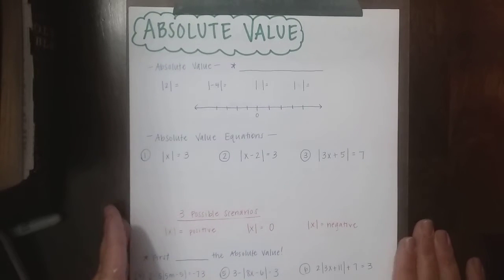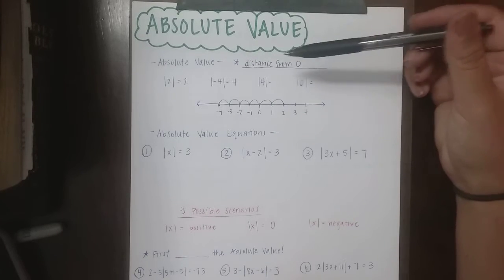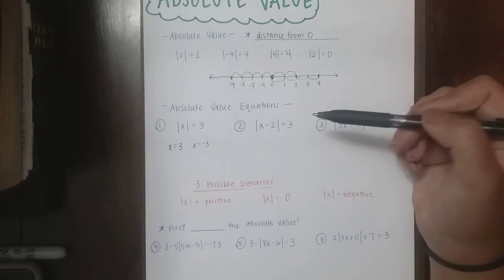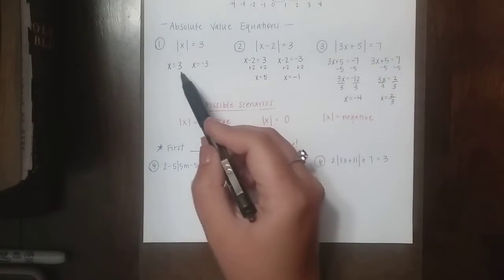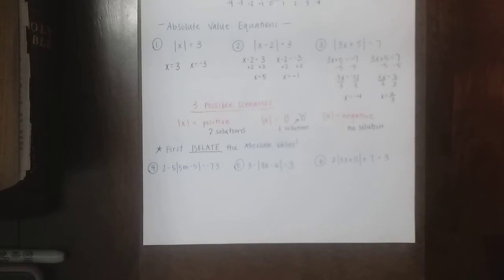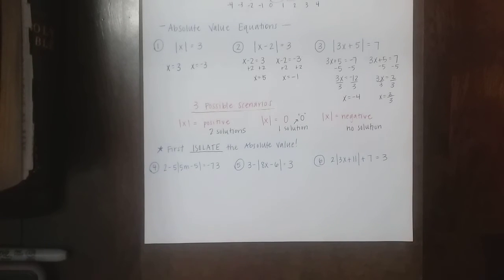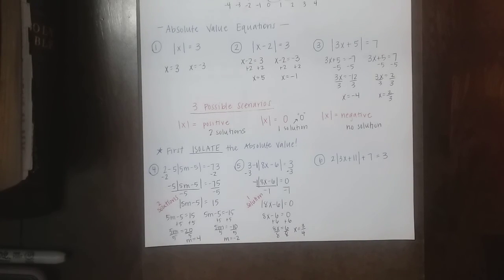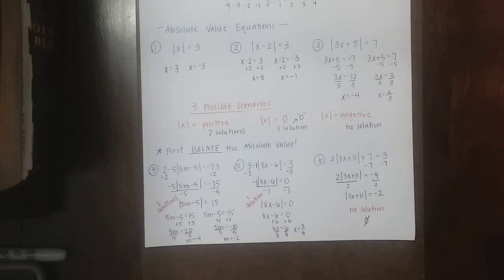Absolute Value Equations (SS)